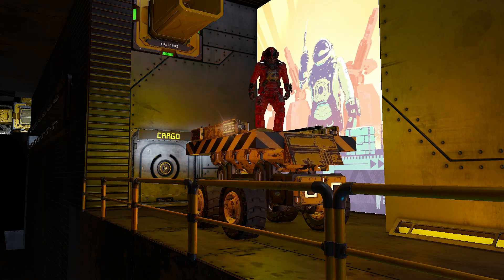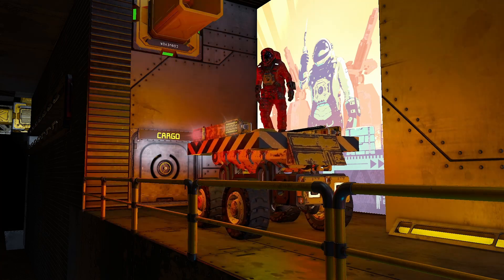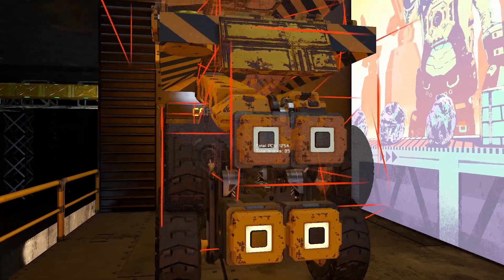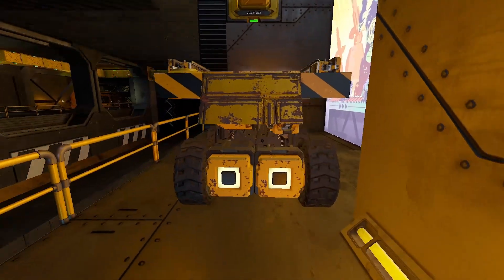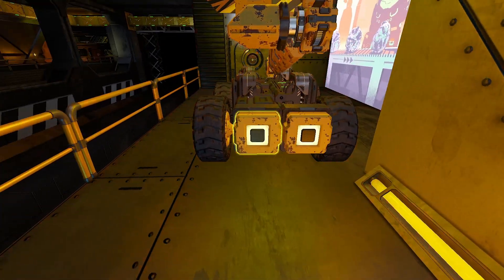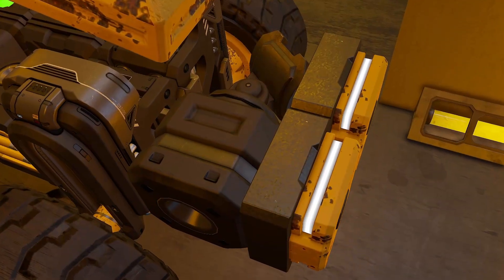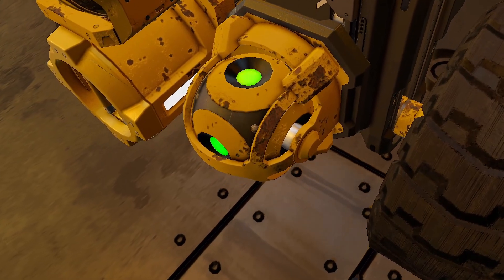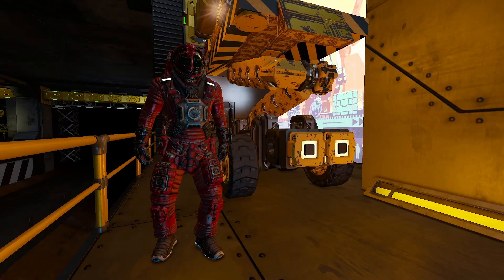Honey, I Shrank The Scissor Lift! - Space Engineers "Ship" Tour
Have you ever wished you were just a couple meters taller? Sand Castle Industries has, and that wish was the driving force behind its latest aerial reach vehicle.

Compact enough to navigate through a small 1x1 LG block opening ( not doors though ): , yet featuring enough lift to reach over 3 LG blocks high, the TSL makes tedious tasks like lighting, painting, and welding the ceiling of narrow corridors easier than ever.

0:00 Intro
1:04 Exterior Tour
1:52 DIY Buildable
2:50 Conclusion